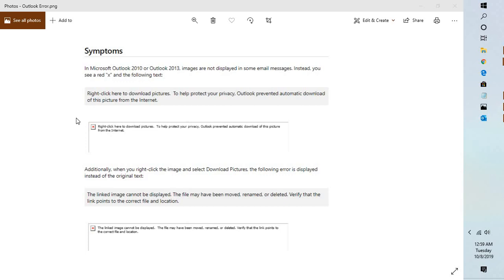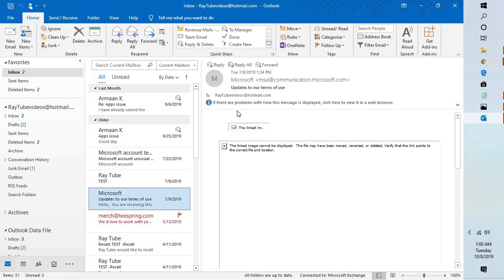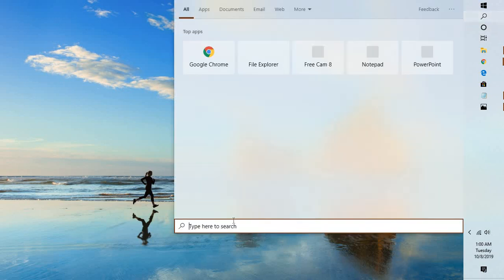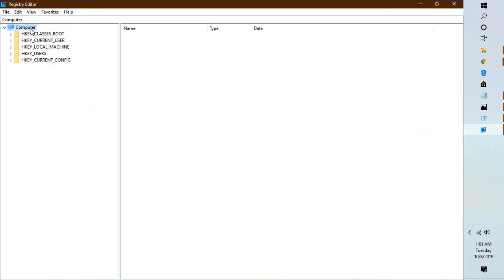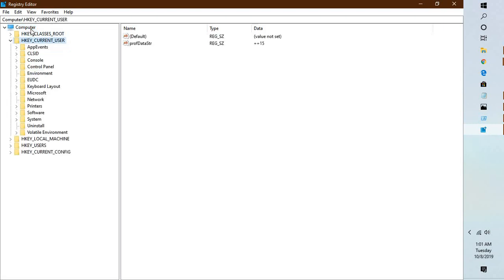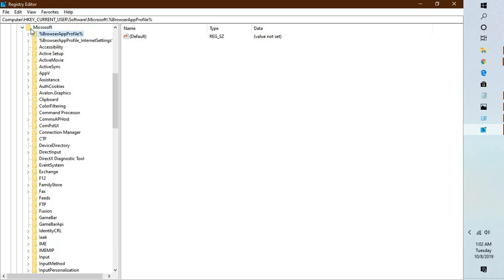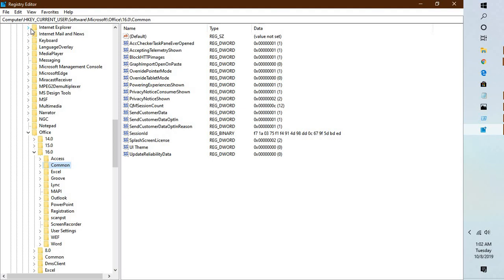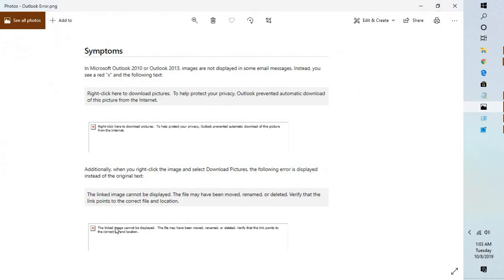FIX!!! The Linked image cannot be displayed error in an Outlook email message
"The Linked image cannot be displayed" error in an Outlook email message

Applies to:
Microsoft Outlook 2010, Outlook 2013, Outlook 2016, Outlook 2019

Symptoms
In Microsoft Outlook 2010 or Outlook 2013, images are not displayed in some email messages. Instead, you see a red "x" and the following text:

To help protect your privacy, Outlook prevented automatic download of this picture from the Internet.

Additionally, when you right-click the image and select Download Pictures, the following error is displayed instead of the original text:

The linked image cannot be displayed. The file may have been moved, renamed, or deleted. Verify that the link points to the correct file and location.

Cause
This issue occurs when the BlockHTTPimages registry value is set to 1 and the images in the email message have a source that points to a URL.

To resolve this issue, follow these steps.

Important: Follow the steps in this section carefully. Serious problems might occur if you modify the registry incorrectly. Before you modify it, back up the registry for restoration in case problems occur.

Exit Outlook.
Start Registry Editor. To do this, use one of the following methods, as appropriate for your situation:

Windows 8 or Windows 10: Press Windows Key+R to open a Run dialog box.

Windows 7 or Windows Vista: Click Start, and then click Run to open a Run dialog box.

Type regedit.exe, and then press Enter.
Locate and click the following subkey.

Without Group Policy:

Key: HKEY_CURRENT_USER\Software\Microsoft\Office\x.0\Common
DWORD: BlockHTTPimages
Value: 1

With Group Policy:

Key: HKEY_CURRENT_USER\Software\policies\Microsoft\Office\x.0\Common
DWORD: BlockHTTPimages
Value: 1

Right-click the BlockHTTPimages key, and then click Delete.

When you are prompted to confirm the deletion, click Yes.

On the File menu, click Exit to exit Registry Editor.

Note If the registry value is located under the Policies hive, it may have been configured by Group Policy. If it was configured by Group Policy, it will be restored when this policy is refreshed on the computer. Your administrator must change the policy to change this setting.